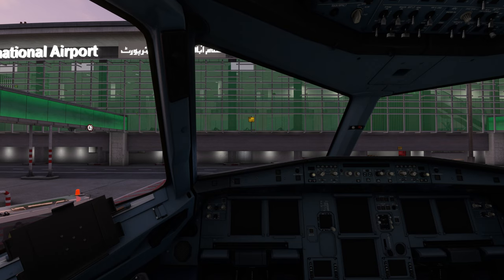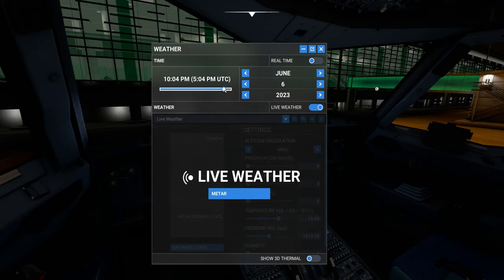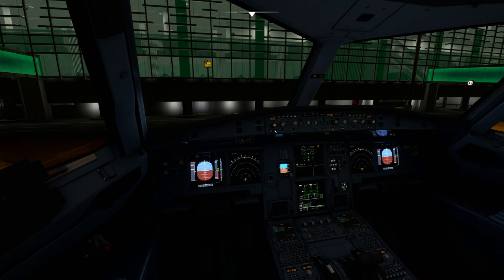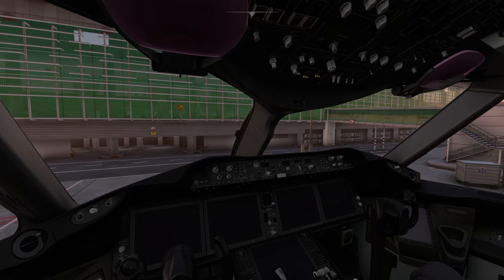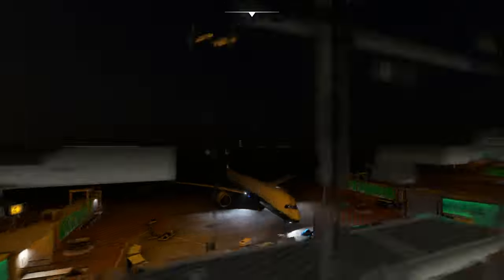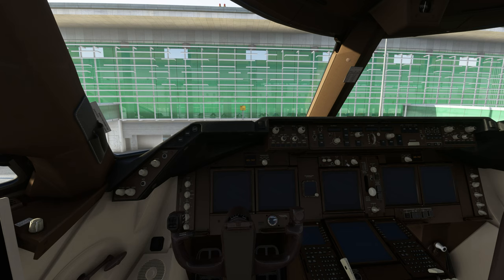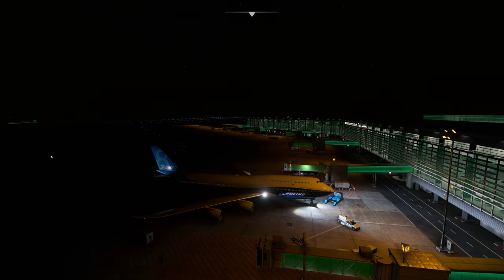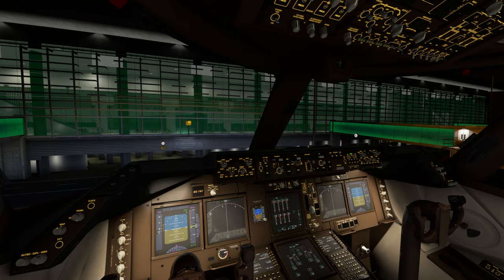Shortcut Keys for Cockopit and External Lights in Microsoft Flight Simulator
In this video I have explained three different shortcut keys to interact with the cockpit and external lights of the planes in Microsoft Flight Simulator 2020. I have used three different planes including Airbus A320 Neo, Boeing 787 and Boeing 747 to show the effect of the shortcut keys on these planes

You can purchase and install this plane through the MSFS 2020 marketplace.

System Specs

LENOVO Legion T7  Model No: 90V7003LKS
Processor Type: Intel Core i9
Processor Model: 13900KF
Processor Generation: 13th Generation
RAM SIZE: 64GB
RAM Type: DDR5
Solid State Drive Capacity: 2TB SSD
Graphics Controller Model: GeForce RTX 4080
VRAM: 16 GB GDDR6X